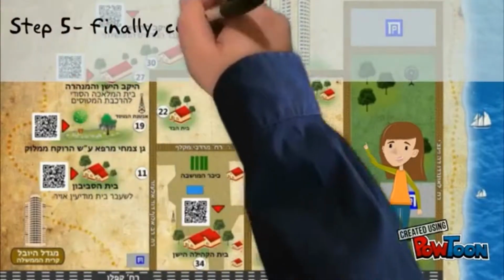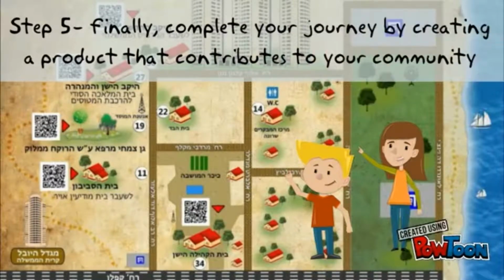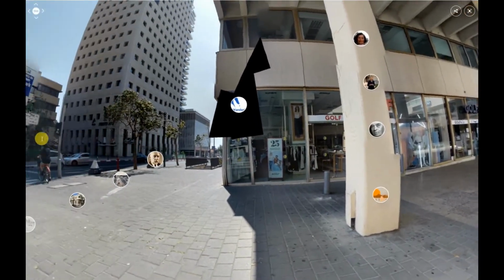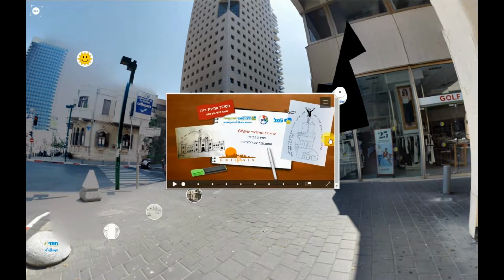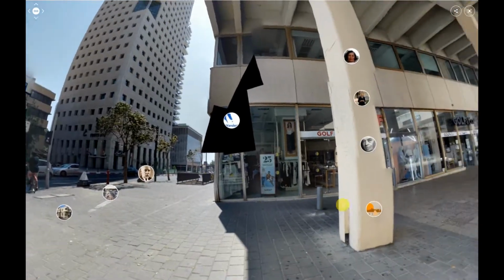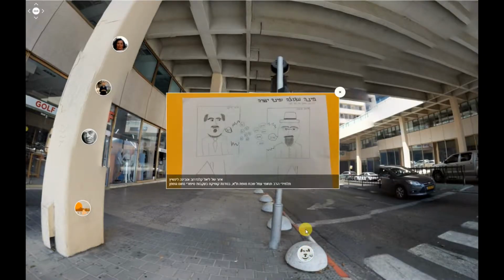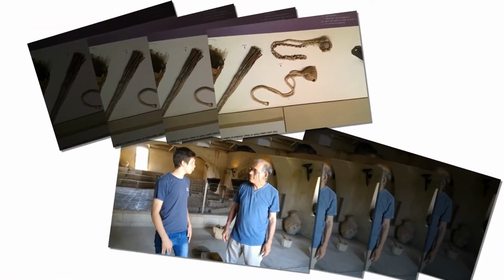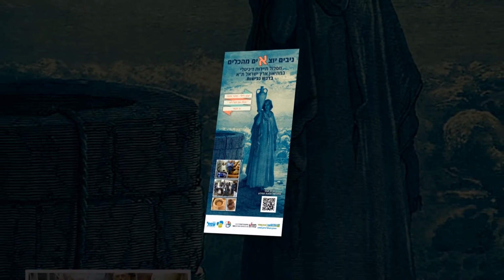Life Wide learning - Chapter 3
This is a part of the Mooc " Life Wild learning" of the Amal Educational network.

Editing: Maayan Nelson
Announcing: Alumma Evron
Team leader: Refaella Ballas
Team members: Sigal Almi-Melman , Hagai Geffen, Maayan Nelson, Nurit Dekalo, Amos Raban, Shai Nisan, Or Menachem